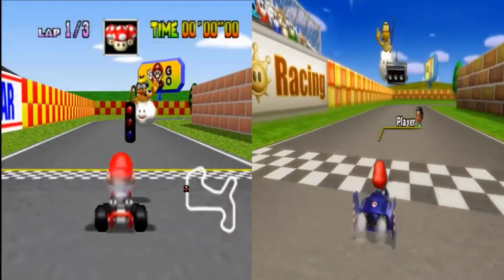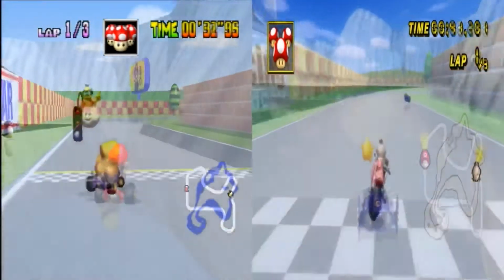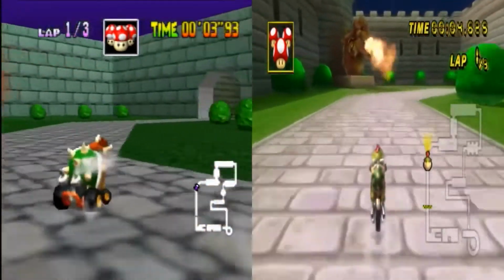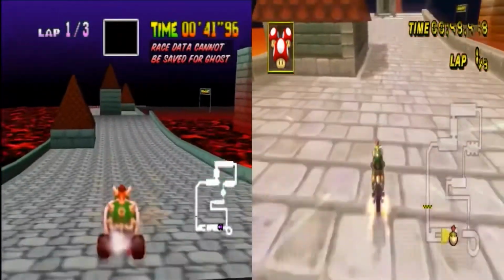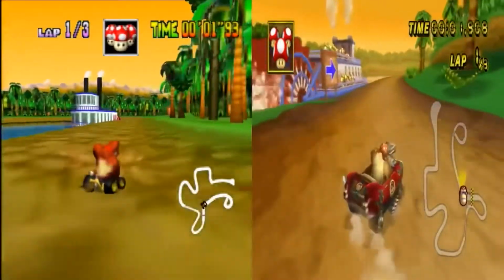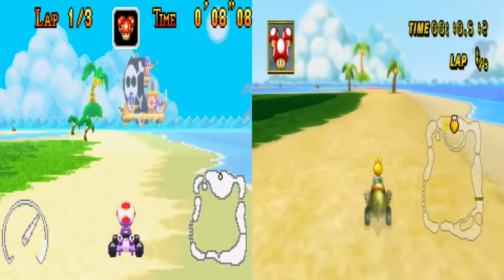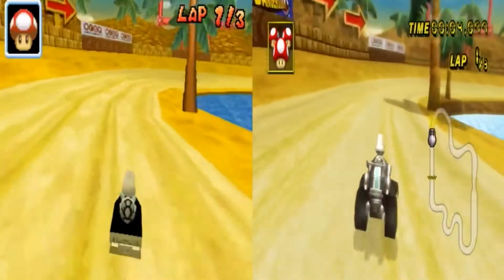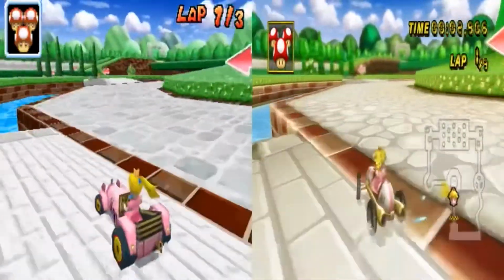Mario Kart Wii Retro Tracks Original Versions VS Remakes!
New video! Don’t worry I’m still gonna be doing the other videos I showed in the poll I just wanted to put up another video for you guys!